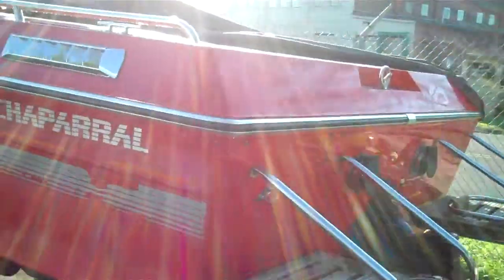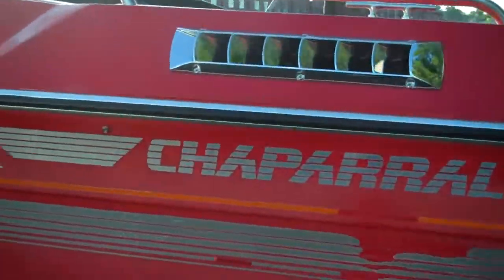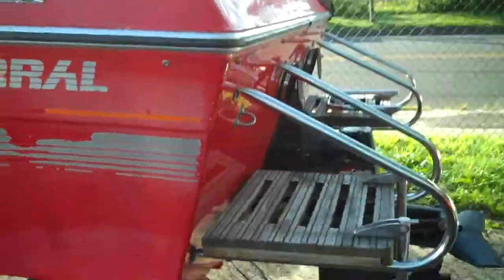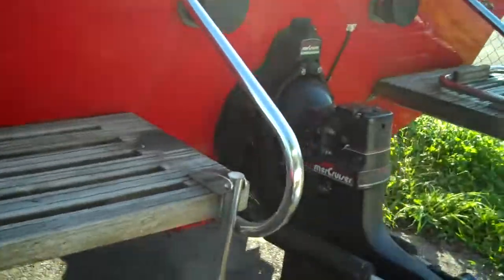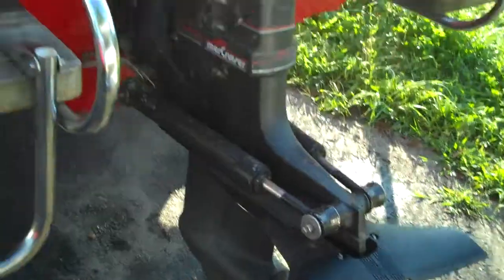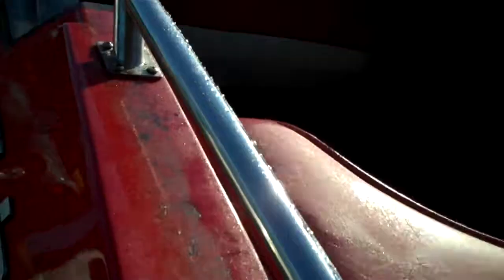1990 chaparral for sale